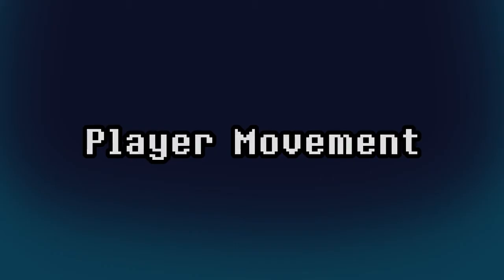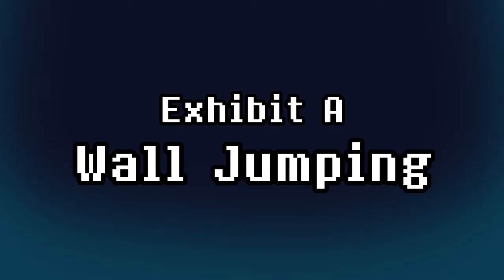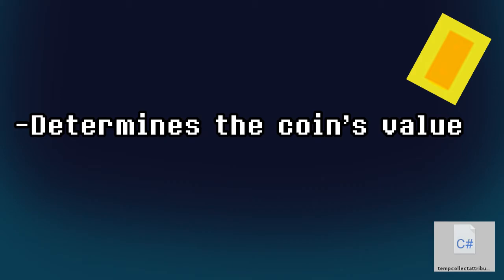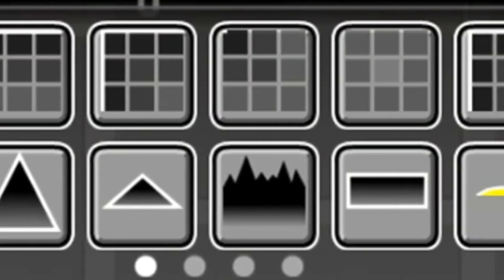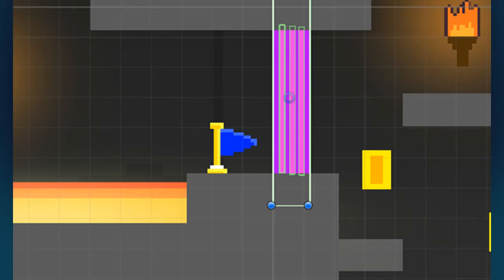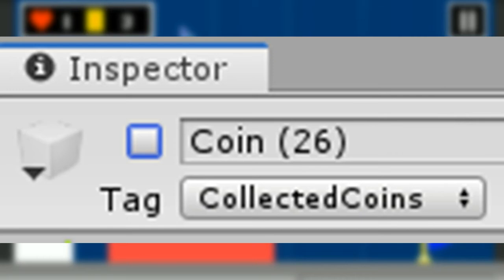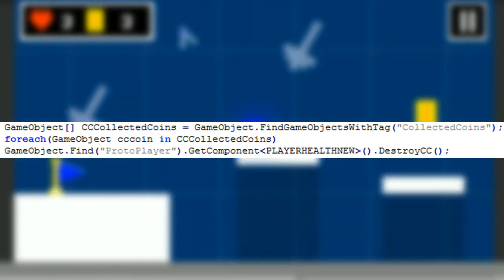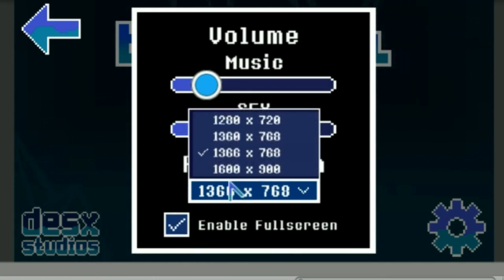Boxy Trial: How It Works, Problems and Plans - Desx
In this video I talk about Boxy Trial, how it works, some problems there are with it and the plans I have for it. Hopefully you're able to understand my explanations, it's probably the first time I try to do something like this coherently.

For making it to the bottom of the description, you get a free virtual hug!

~Desx :3